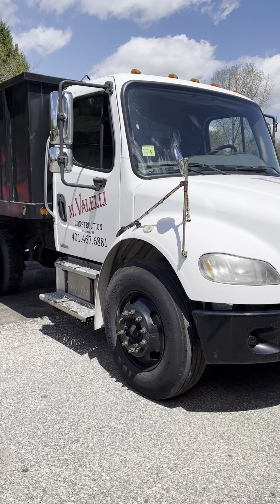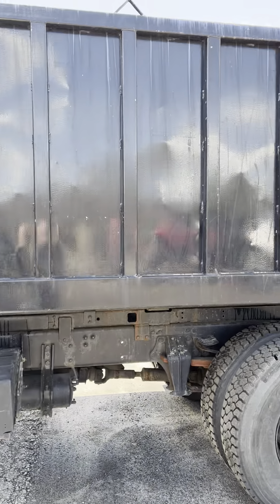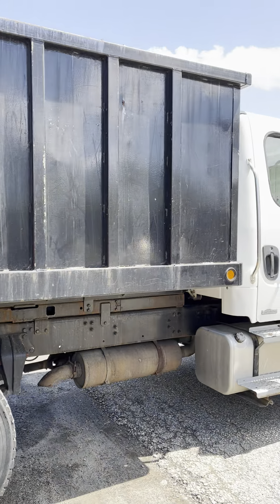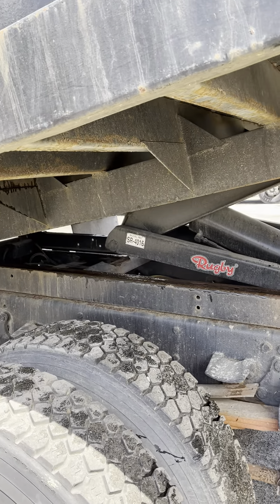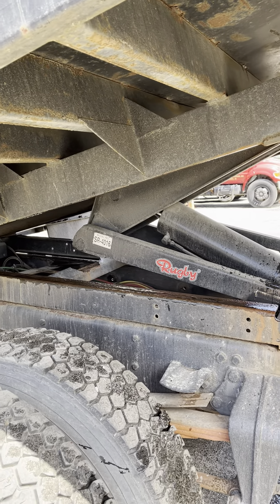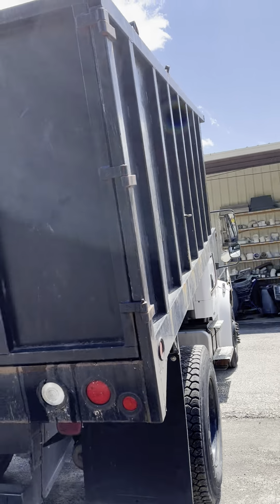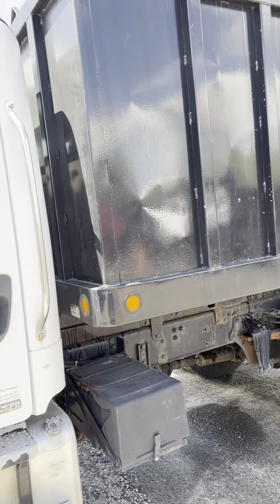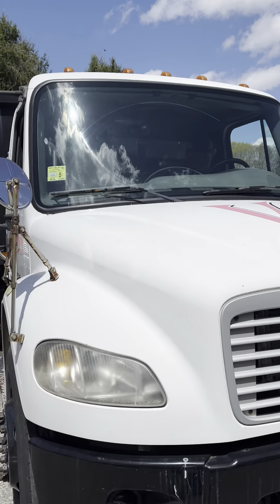lot 11ONE OWNER NO RESERVE auciton May 13 2007 Freightliner M2 Dump Truck 230,822 Miles t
lot 11ONE OWNER NO RESERVE auciton May 13 2007 Freightliner M2 Dump Truck 230,822 Miles, CAT C& 7.2 Diesel, 230K miles, May 13 350 Pippin Orchard Road Cranston RI inspection at 8:30 AM bidding at 10:30 AM. online bidding available.